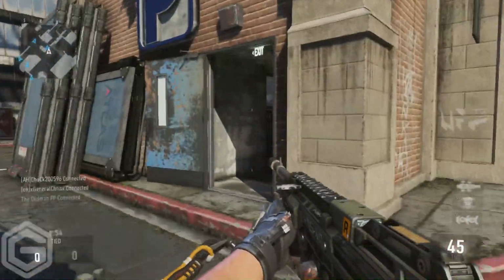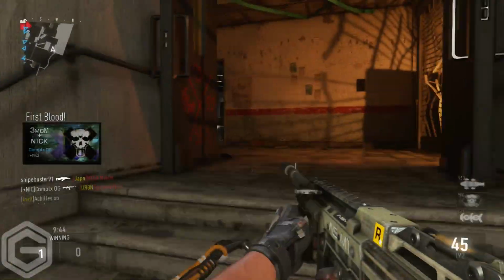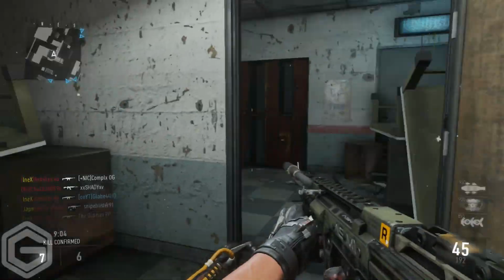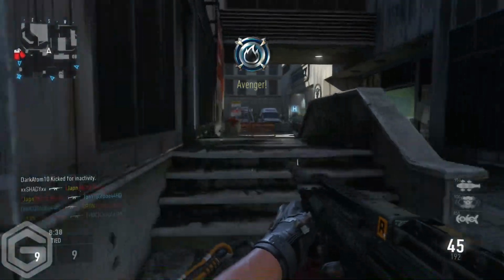Advanced Warfare - "How To Get More Supply Drops" - FAST & EASY - "SUPPLY DROPS" (COD: AW)